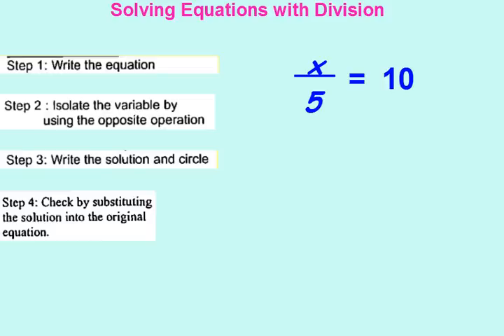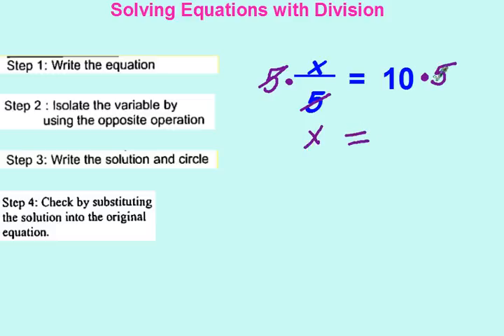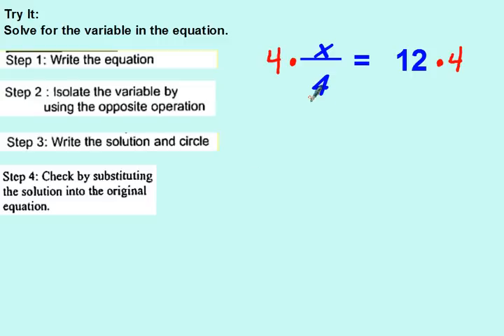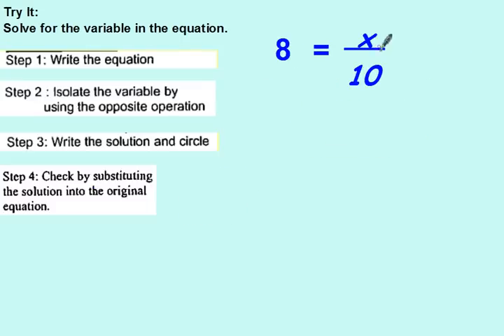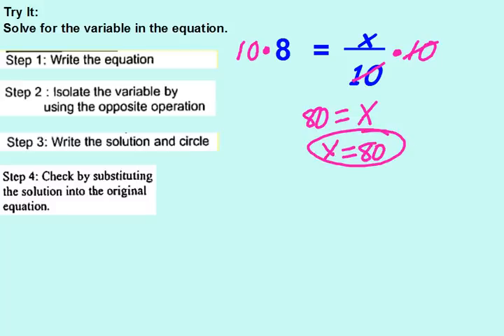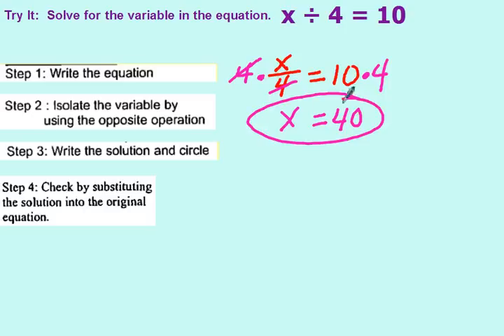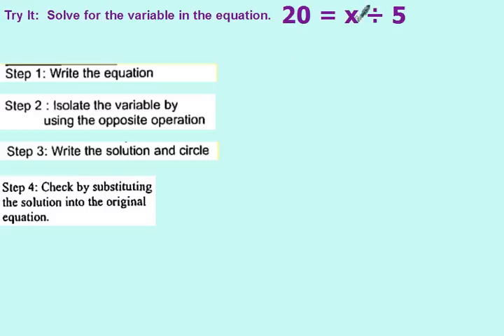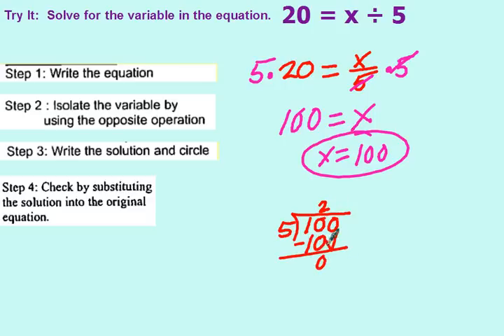U3 Equations with Division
Solve Equations with Division